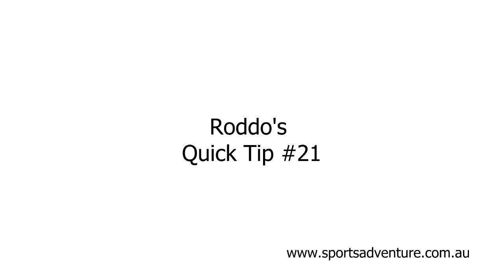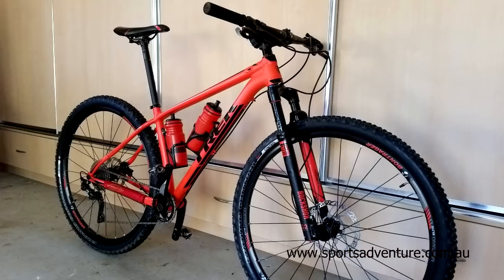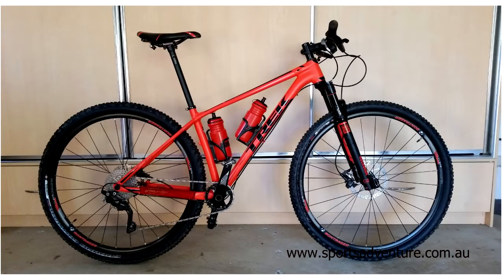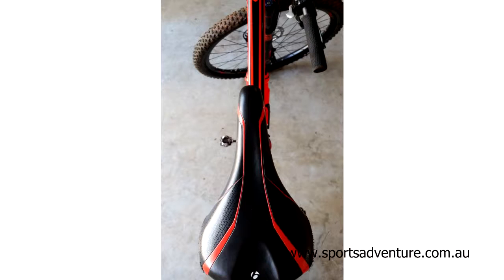Quick Tip #21 - How To Avoid Chafing...Don't Get Your Nose Out Of Line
Hey there guys Roddo from Sports Adventure again with another quick tip.

Today’s quick tip is about saddle alignment.
Just ensure if you adjusting the height or doing anything with your saddle to make sure that when it's fitted back into the frame that it is level and it is square.

You can probably appreciate, but your feel it even more when you don't get this right if it's a little bit offset to one side, you’ll soon notice with the movement of your legs scraping against the edge of the saddle it gets pretty uncomfortable and can cause a bit of chaffing.

It’s the last thing we want when you are out on the bike.
So just make sure it is square and also that is level.
You don't want a saddle that’s tipped too far forward or backwards. It throws out your balance when you trying to sit on the saddle.

Thanks guys have a great day I know I will.